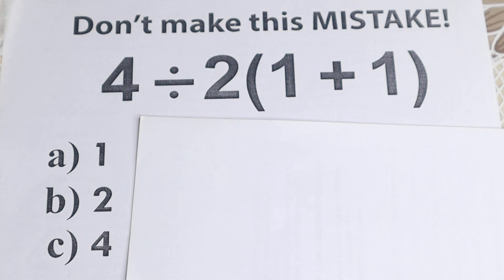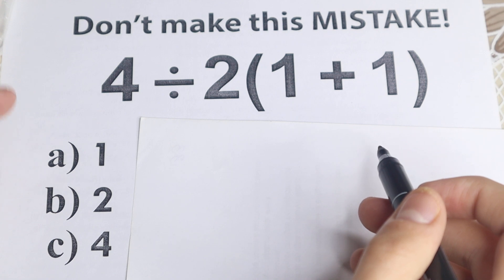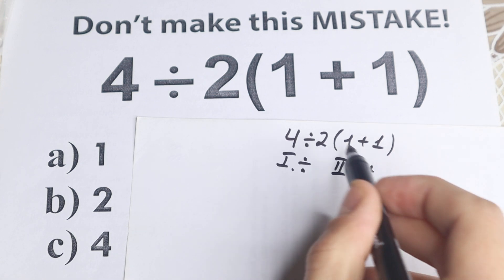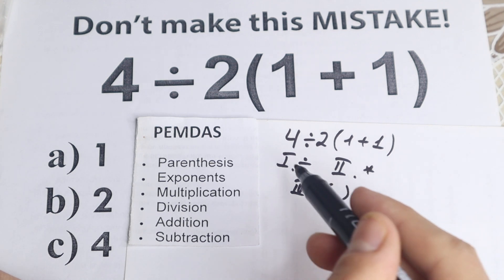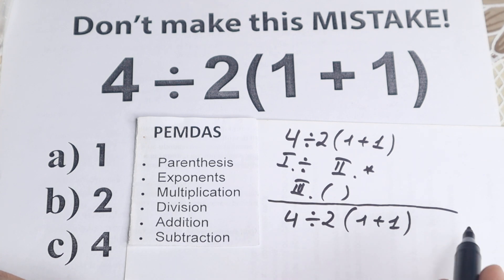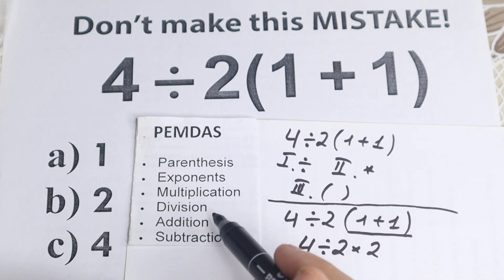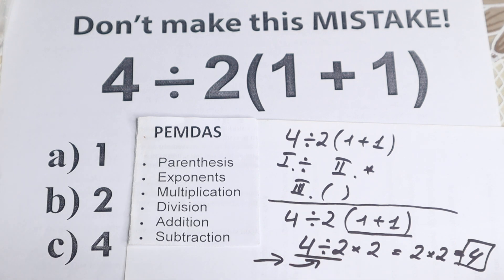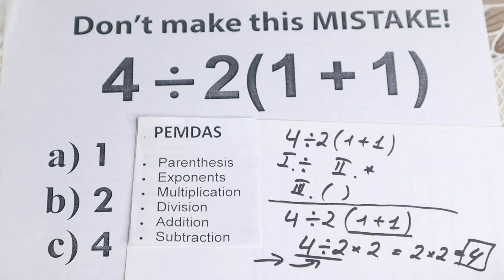Do you think math is easy?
Hello! On this channel, you will get best math problems, questions and solutions to improve your math skills.